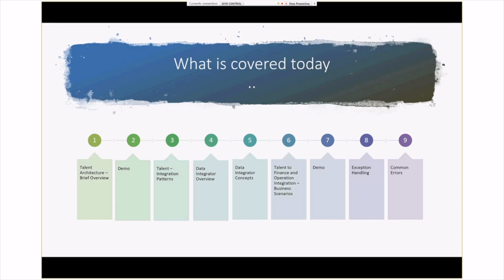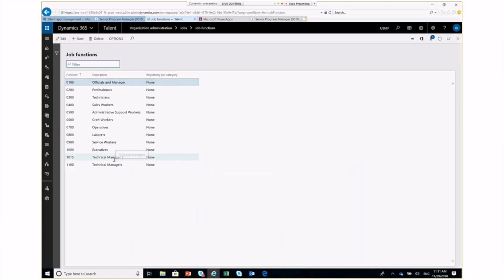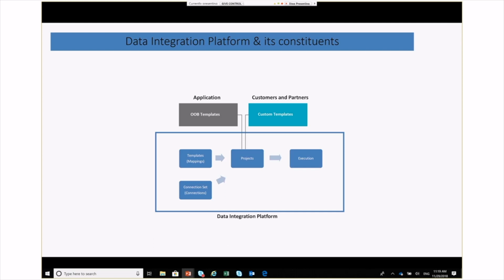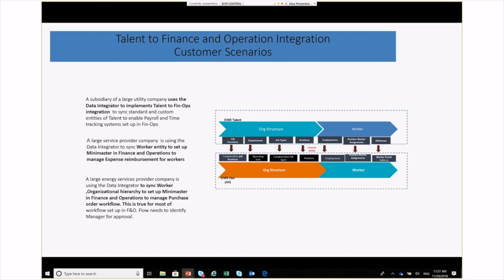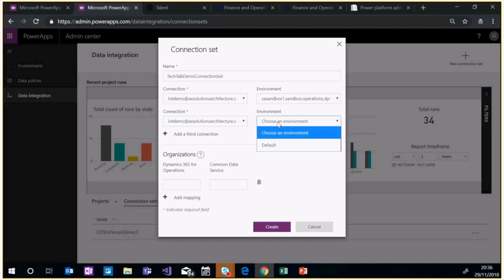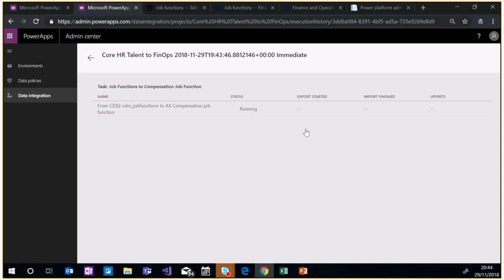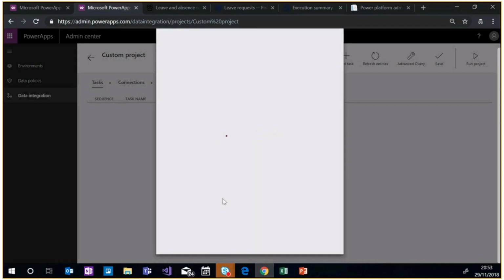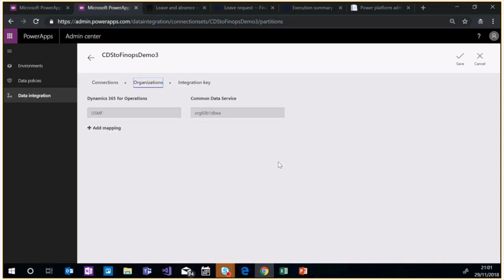Dynamics 365 Human Resources Integration - TechTalk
Please join us for a TechTalk on integration with Dynamics 365 Human Resources. Included will be:
- An overview of Talent Architecture and Data Flow
- Data Integrator concepts
- Human Resources to Finance & Operations integration via Data Integrator
- Integration considerations, scenarios and common errors
- A demonstration

Presenters: Neelima Gudavalli, Mo Alawa